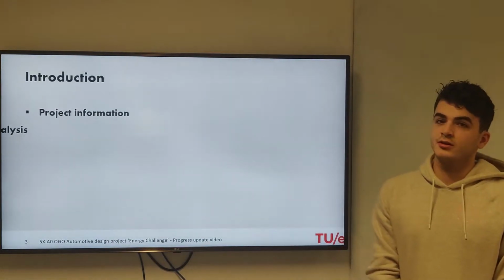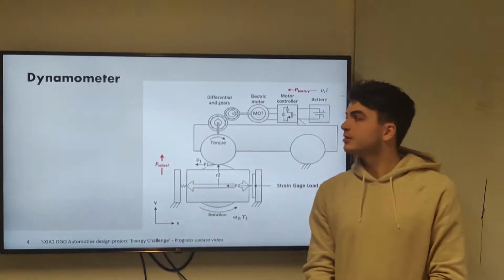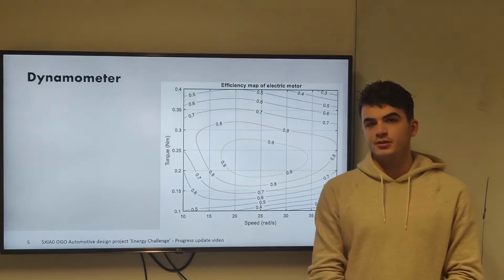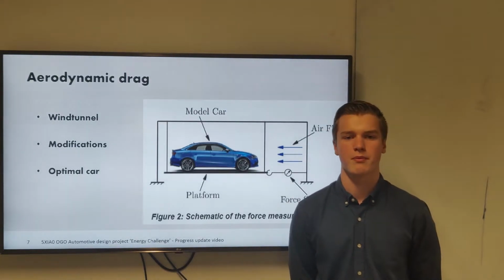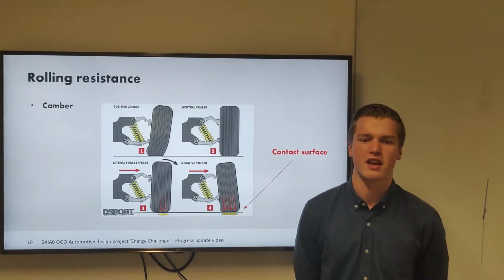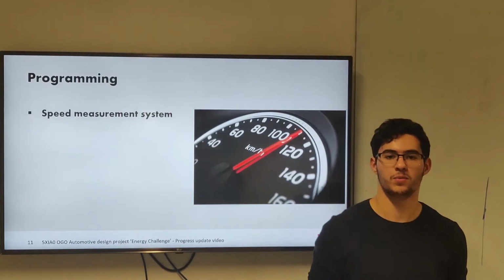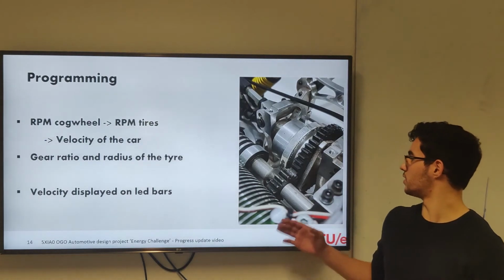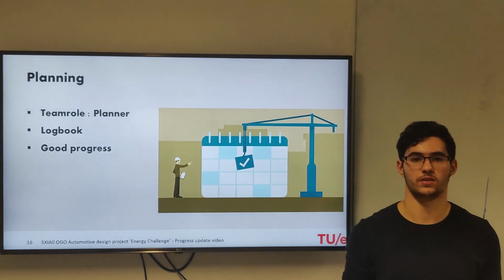OGO Energy Challenge Progress Update Video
Group4 OGO Energy Challenge 2019
0:00 Bart Kippersluis
5:07 Oscar Mannens
11:30 Amin Mimoun Bourass